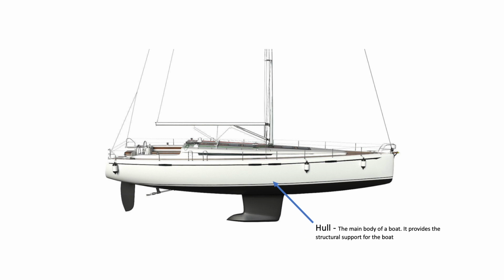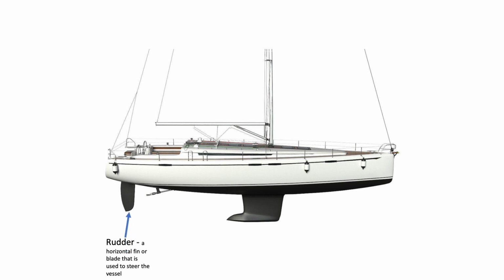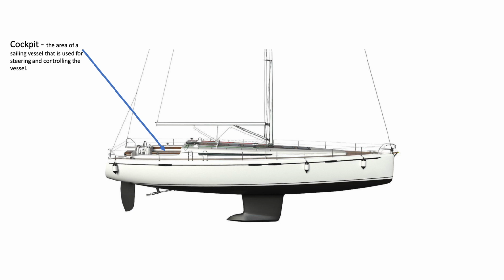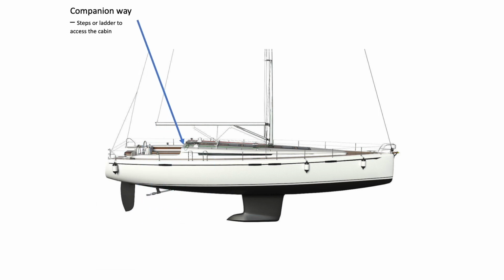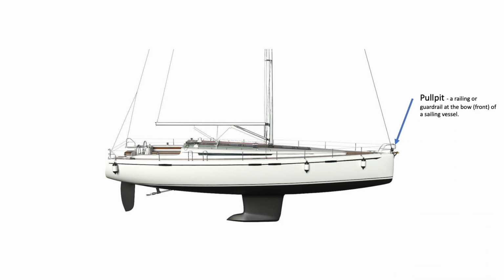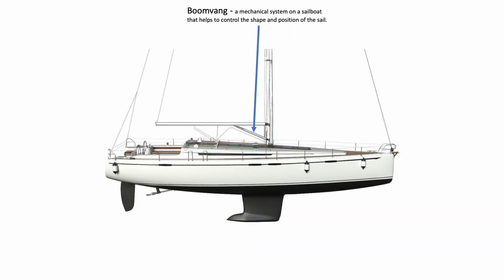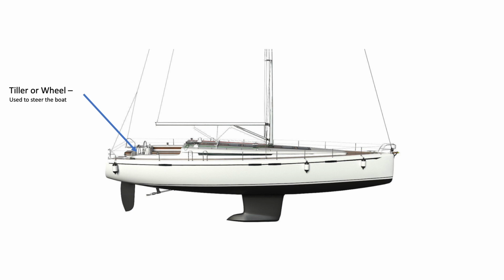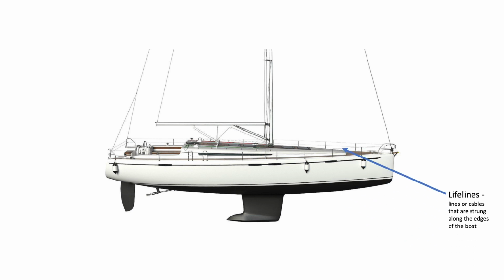Sailing Training - Sailing Terms and Definitions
The following is a series of videos that cover the material required for the following courses:
  - Sail Canada  - Basic Cruising Standard
  - American Sailing - ASA 101 Basic Keelboat Sailing

There is significant overlap between the two standards, here will cover the superset of the components found in each.

This is NOT intended as a replacement for training with a certified instructor. Before you set out on the water you should always take on the water training with a certified instructor.

You may use this material as preparation for taking the course with a certified training school. With this material you will be able to ace your written test  this, allowing you to maximize the benefits from your hands on training.

This section will cover the key parts of a boat. Knowing these terms is essential if you are going become the member of a crew on a sailboat.